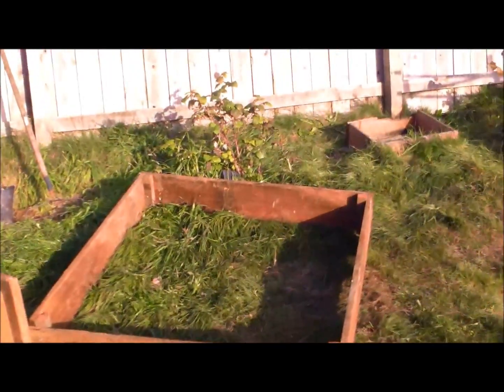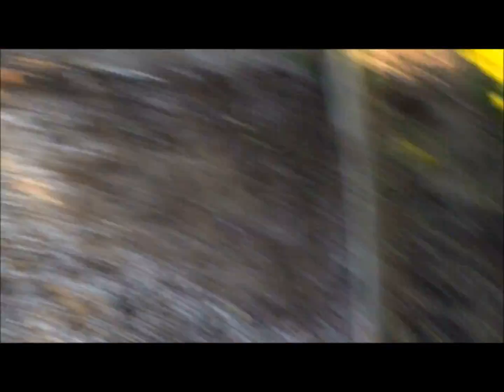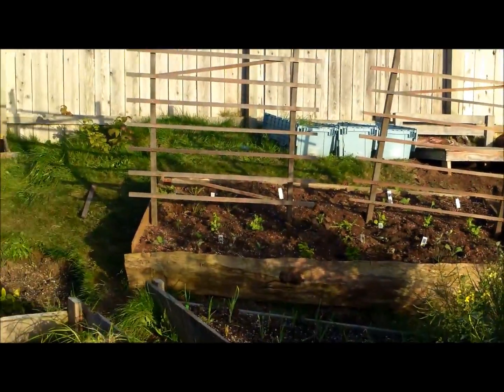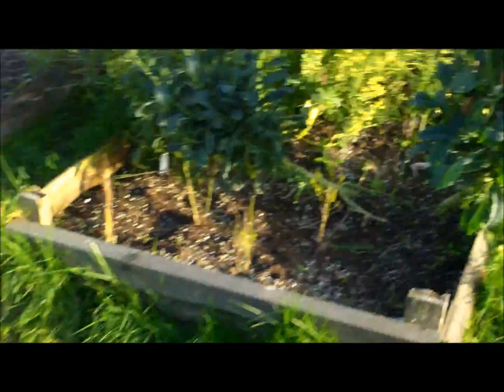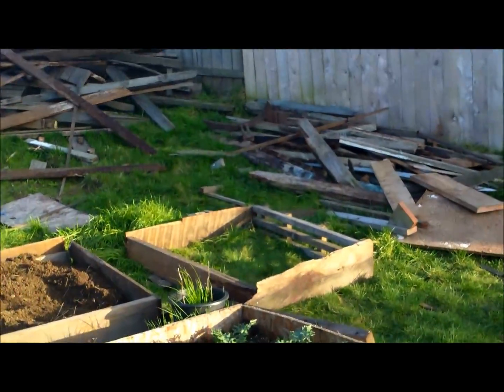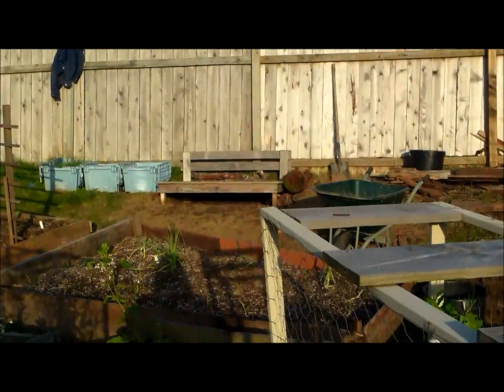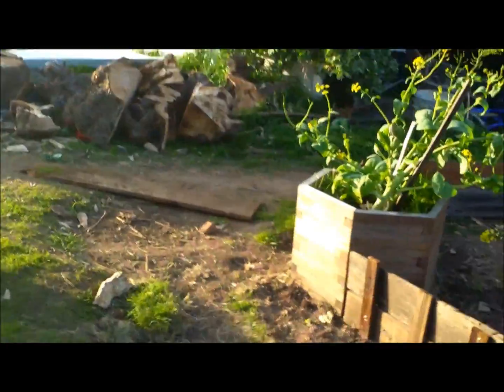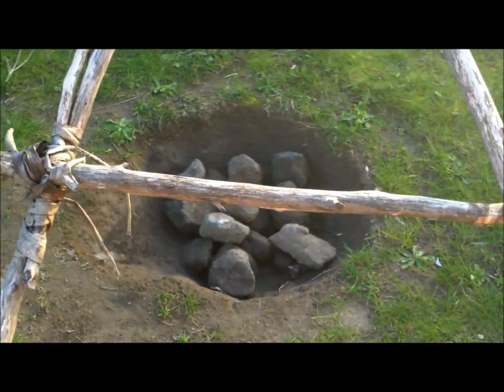garden update 3/4/12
sorry it took so long to get it uploaded